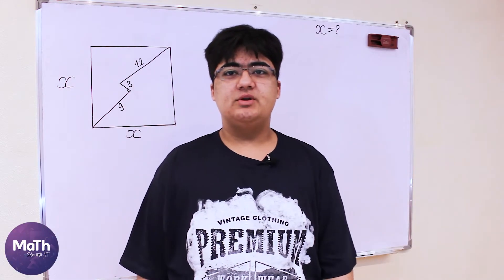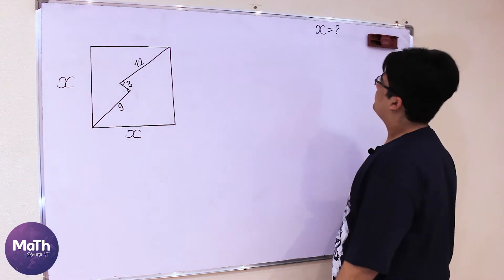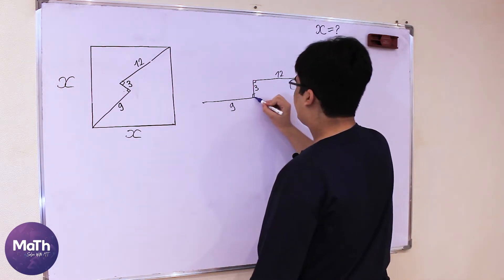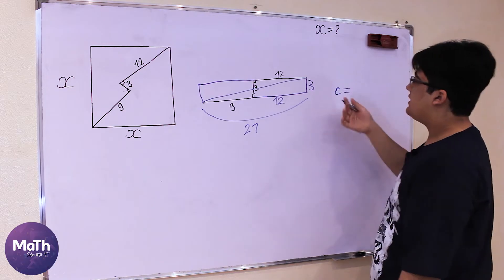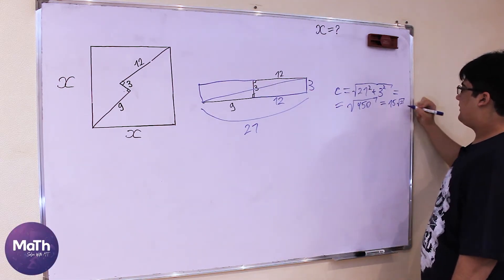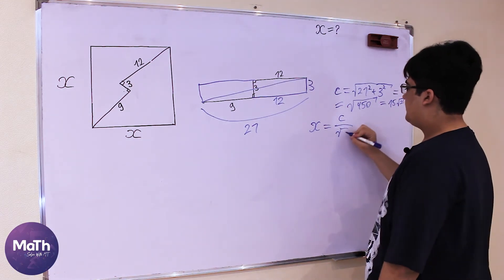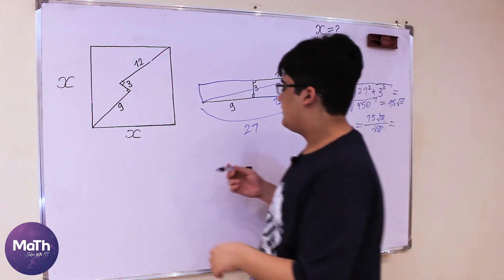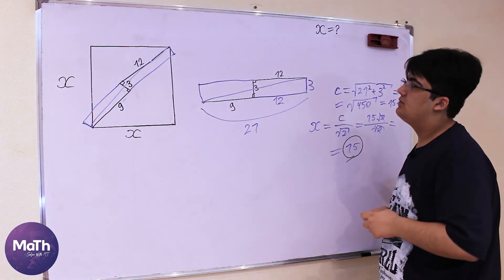Amazing geometry problem (MATH OLYMPIAD PROBLEM)